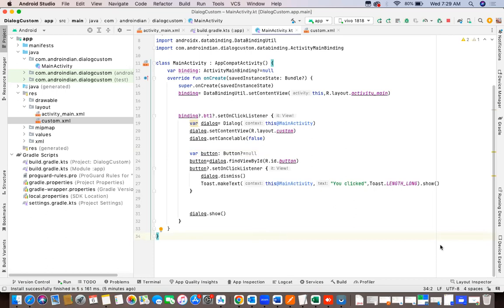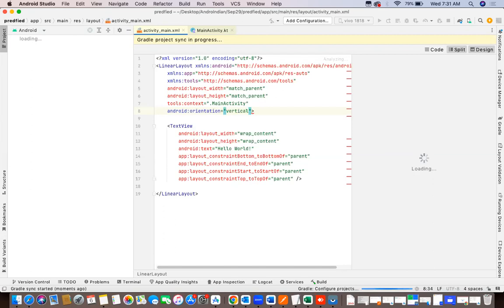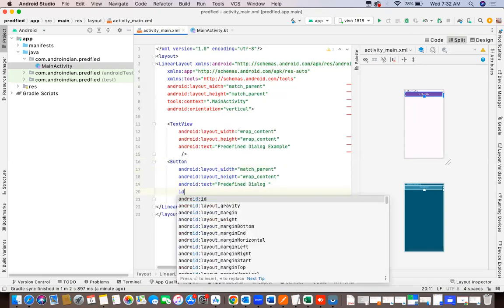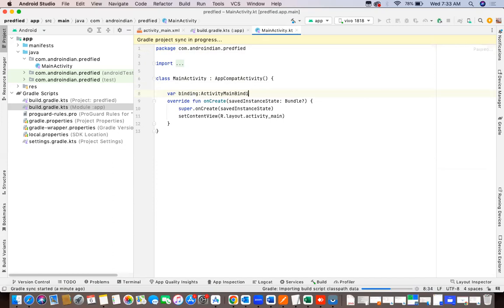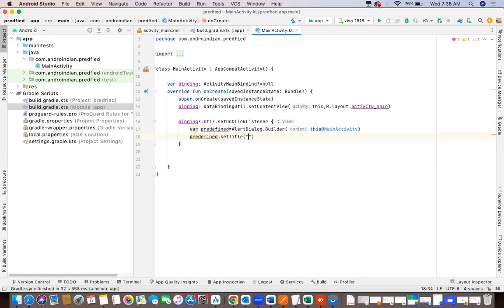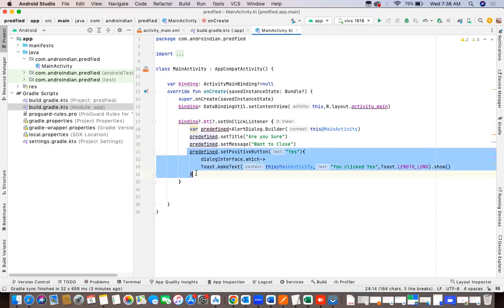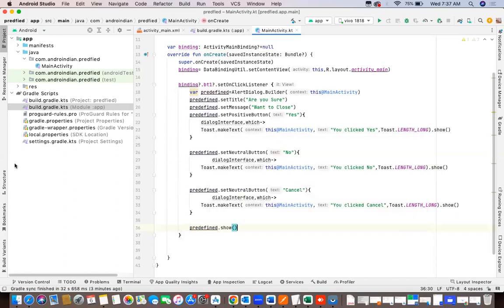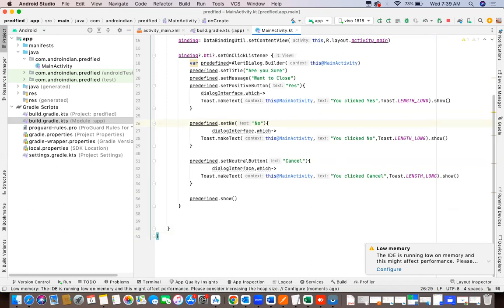Predefined Dialog Using Kotlin Android Tutorials | AndroIndian